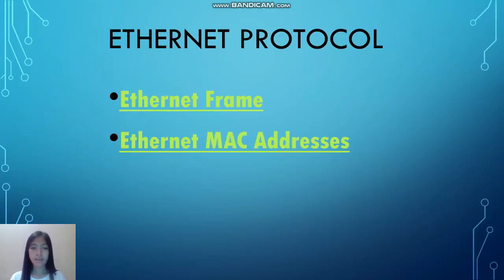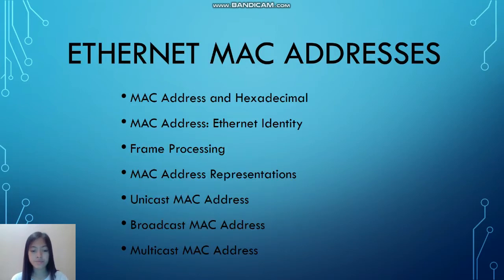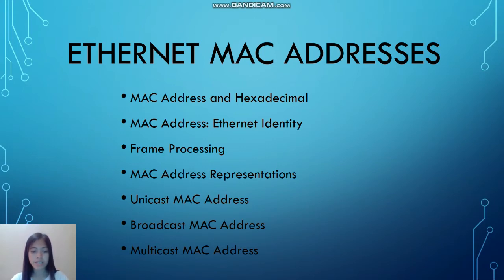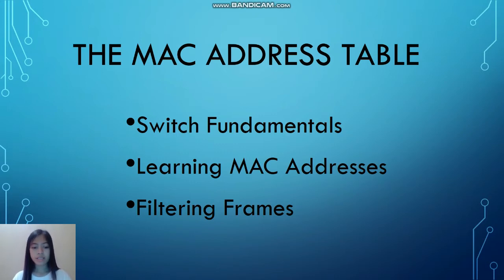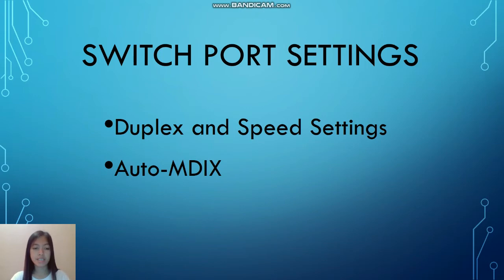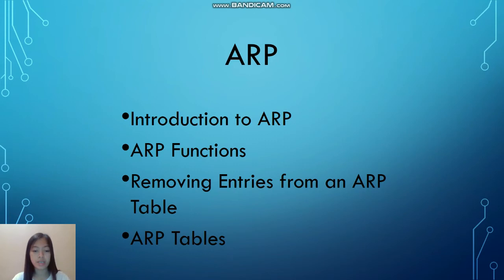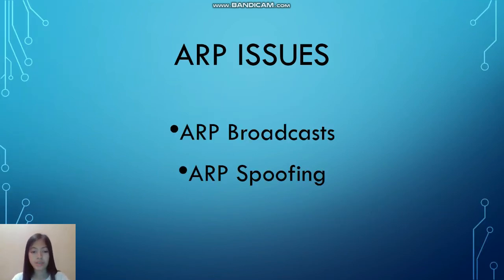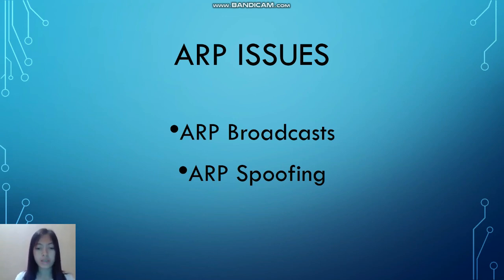CHAPTER 5 SUMMARY | Fiestada, Vhalery F. | BSIT-2103